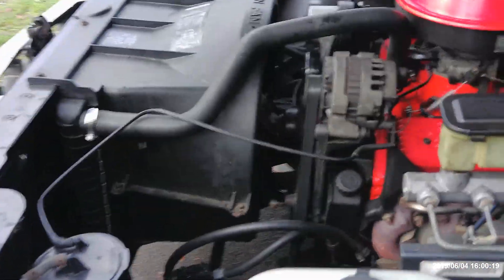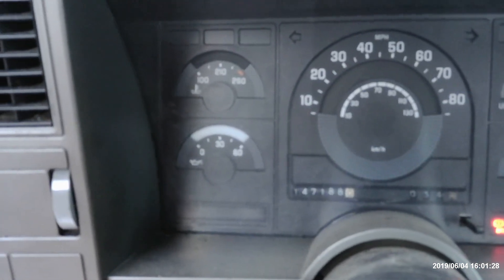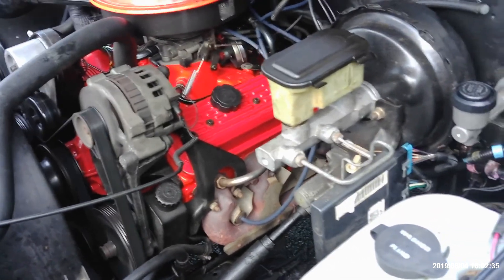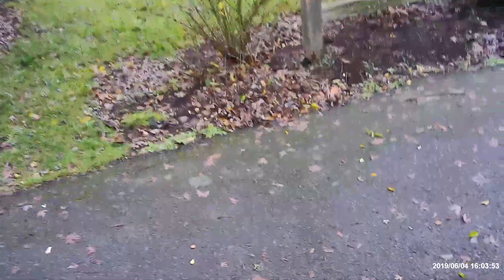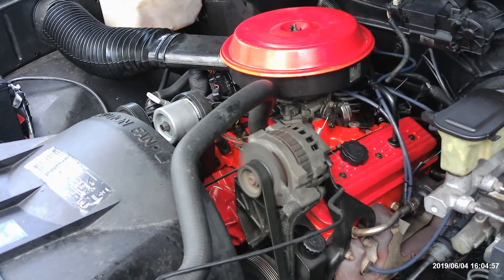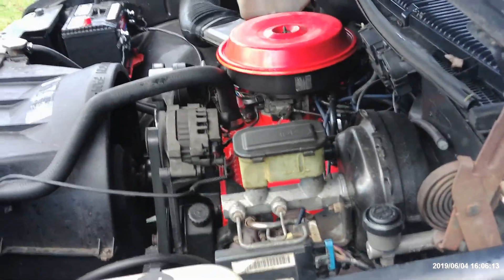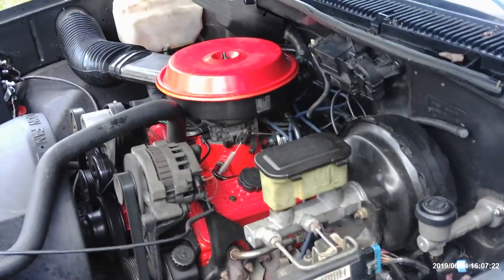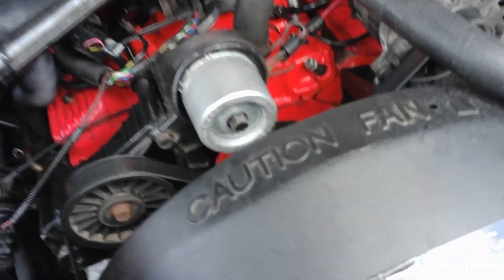1990 chevy truck cold start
1990 chevy truck cold start after rebuild.